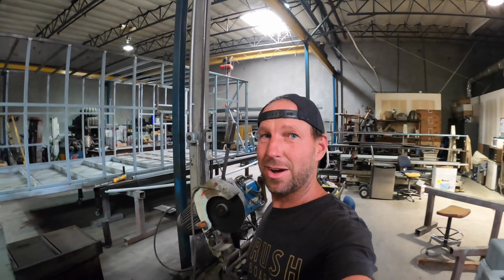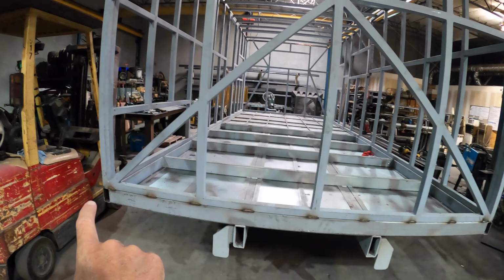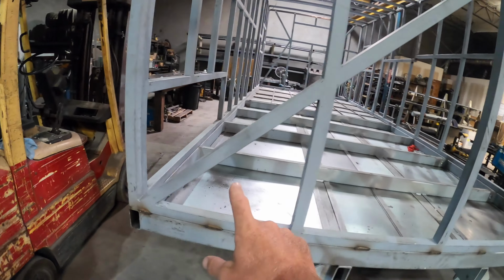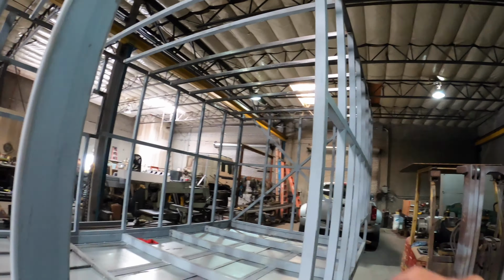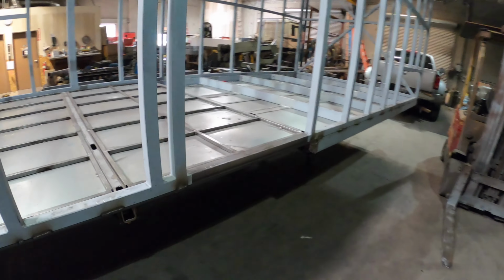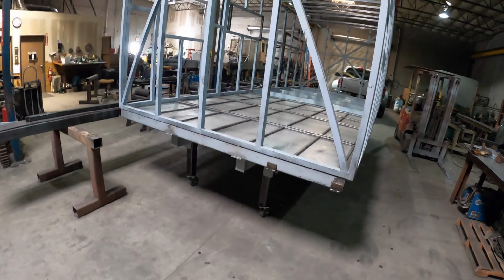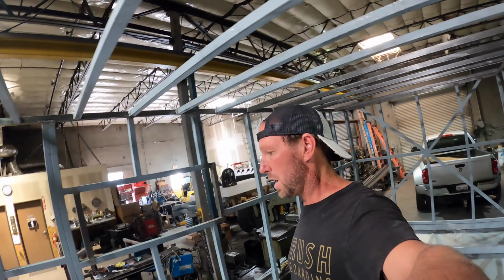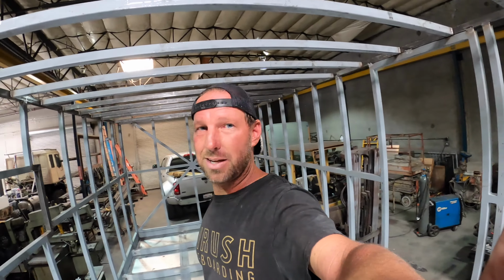Welding the Walls on an LMTV Overland Truck - Episode 19 on the FMTV Overland Build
Part Nineteen of the build progress of my custom overland expedition rig.  It is based on the Stewart and Stevenson 1088 series 6x6 5 ton trucks that were designed for the military.  I'm building a custom camper to go explore in.